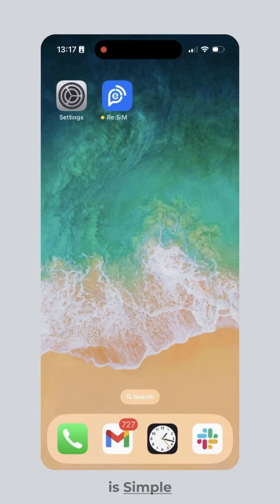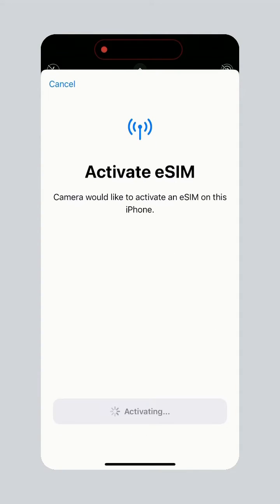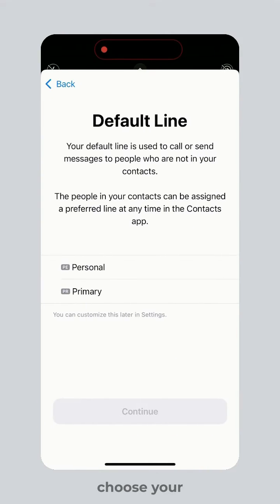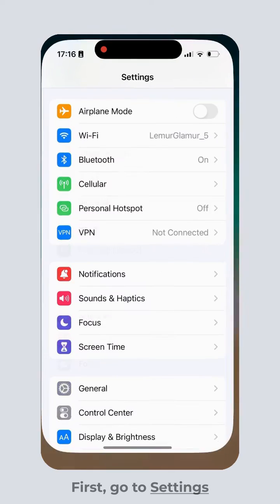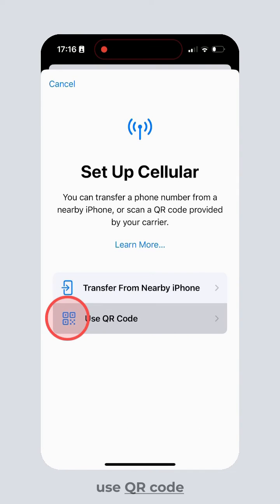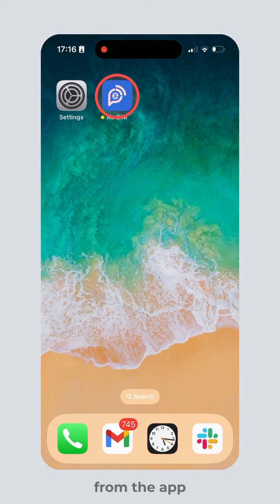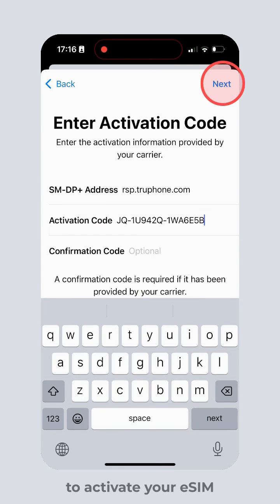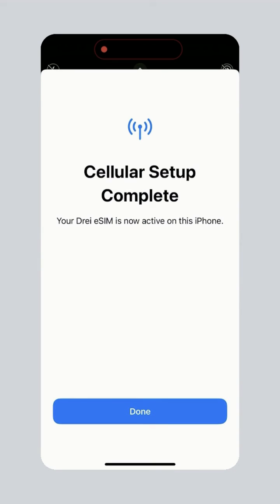[English 🇬🇧] eSIM Install on iPhone: Step-by-Step Guide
Embrace the digital revolution with your iPhone's eSIM feature! 🌐📱 In this informative tutorial, we'll walk you through the entire process of installing and activating an Travel eSIM on your iPhone using the innovative ReSIM app.

Forget the hassle of physical SIM cards; with just a few taps, you'll be connected to your new data plan, ready for everyday use or international travel.

Explore eSIM plans and more details